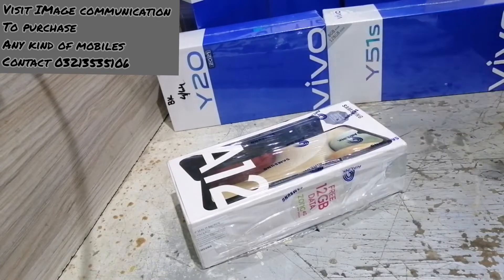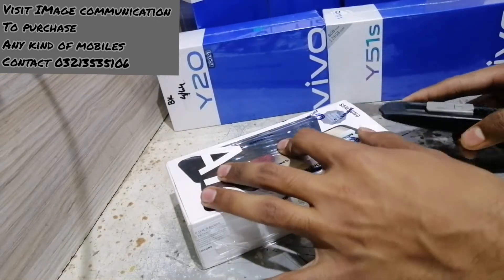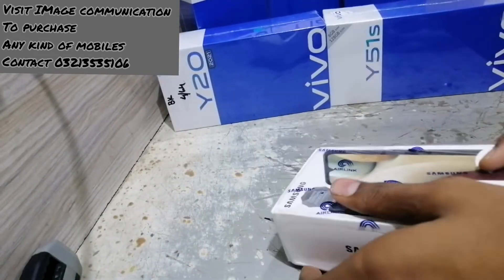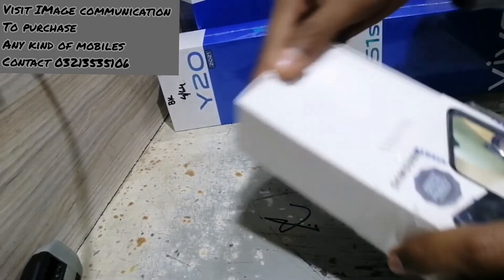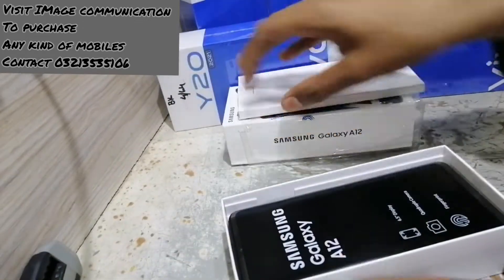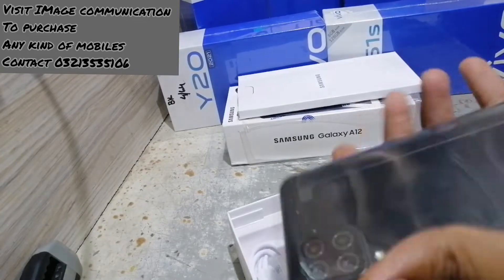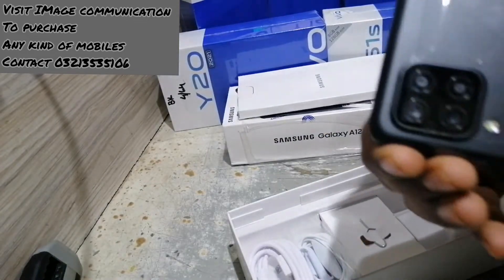SAMSUNG GALAXY A12 UNBOXING || IMAGE COMMUNICATION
Short videos bhi ayngi ab is channel pe. Enjoy now.